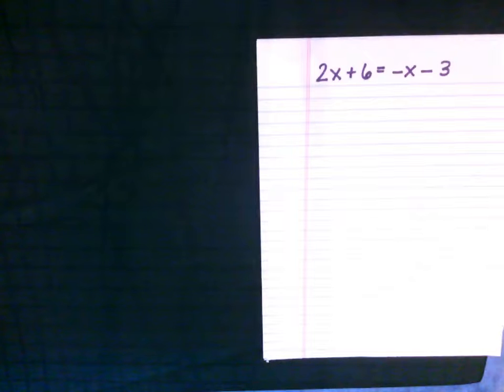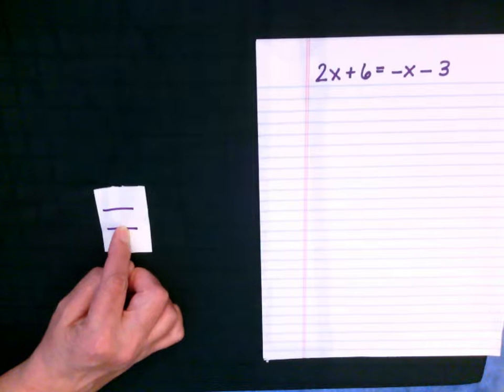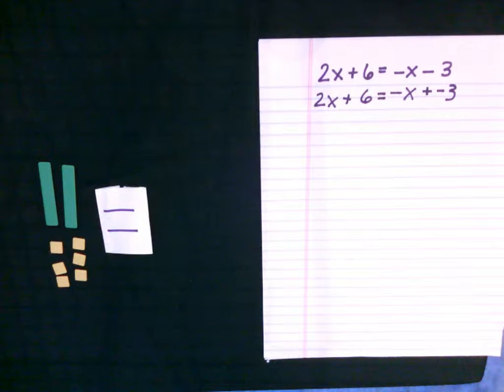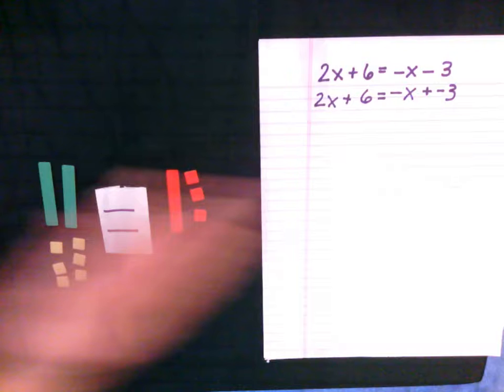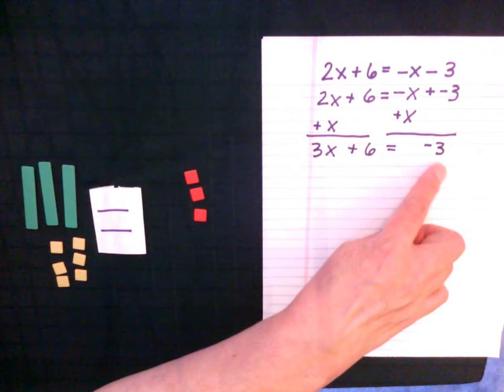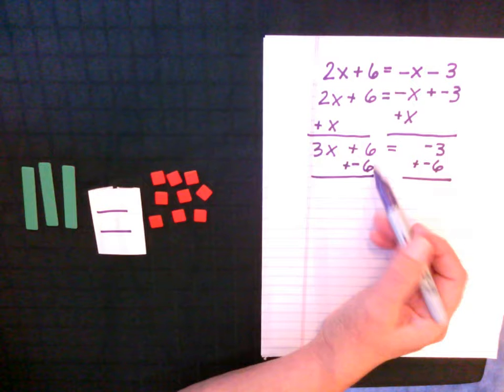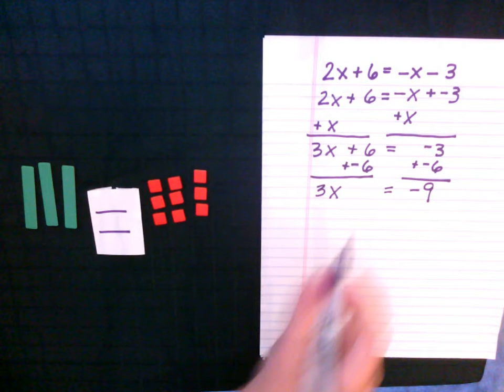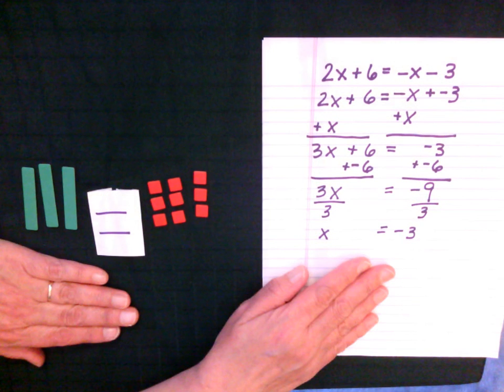Algebra Tiles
Using algebra tiles to solve a simple linear equation.  Note:  audio drops out from 1:42 to 1:55.